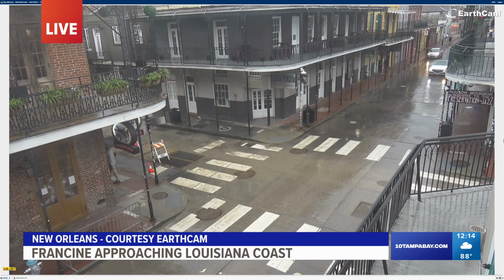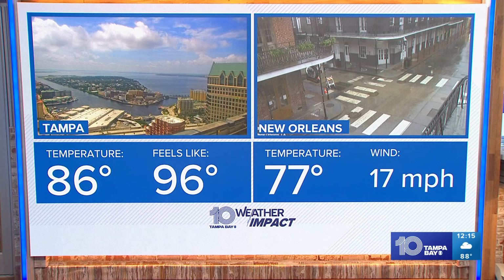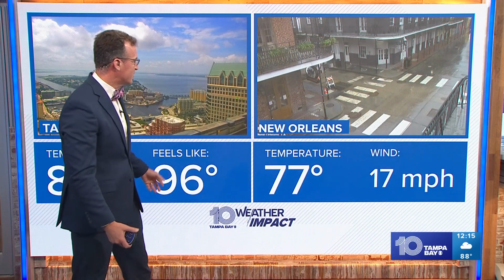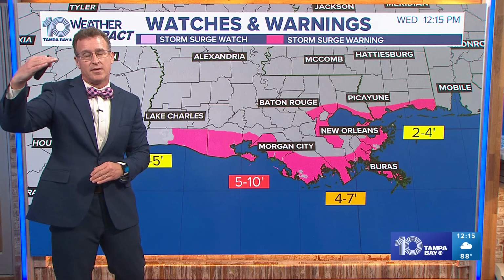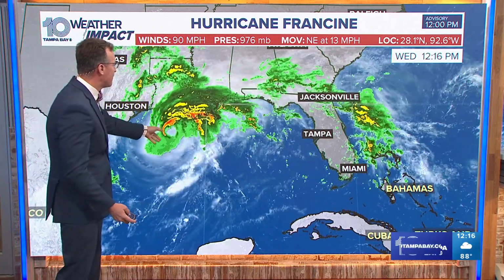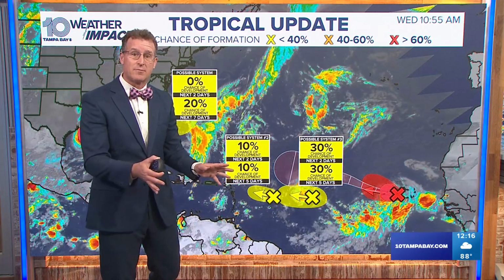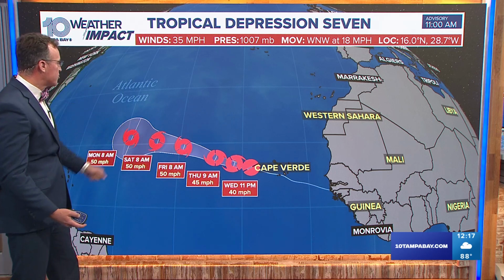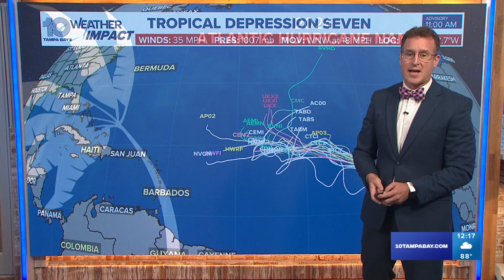Tracking the Tropics: Hurricane Francine nears landfall in Louisiana | Tuesday, Sept. 10 (noon)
The storm is likely to make landfall as a Category 1 storm and then quickly weaken once its on land.